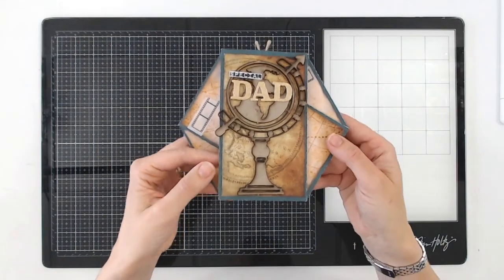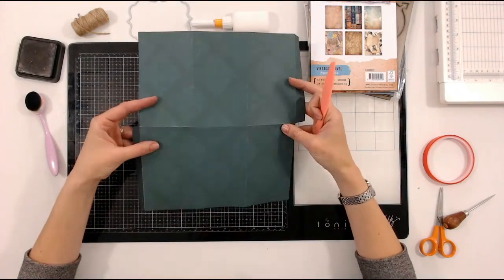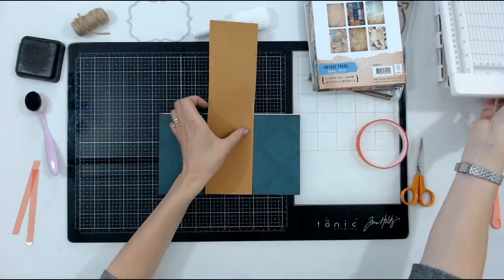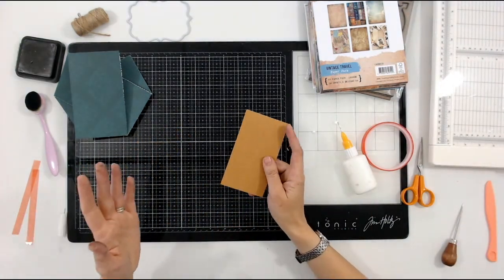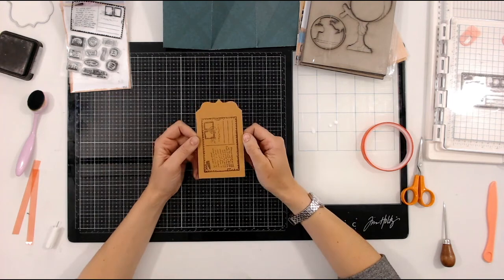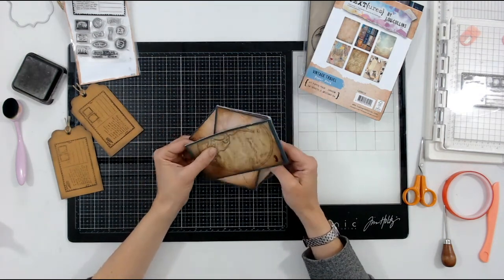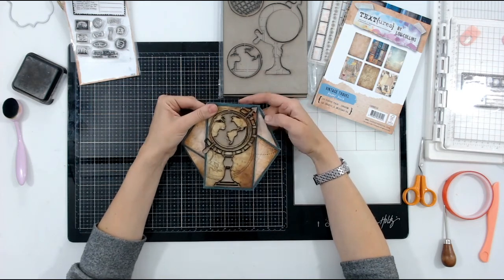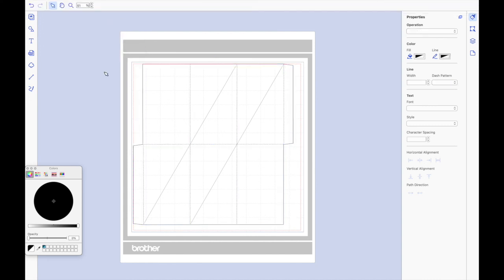Hexagon Pocket Fold Card Tutorial with FREE SVG Download!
Learn how to make this fun and interactive hexagon shaped card or pocket book that unfolds to reveal pockets, tags and pages.